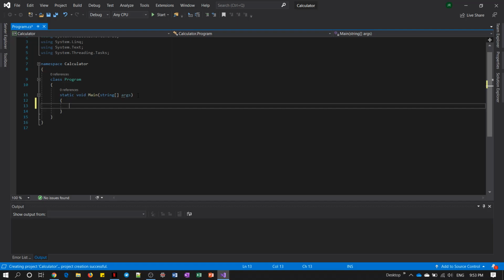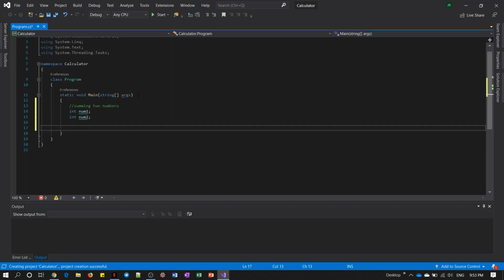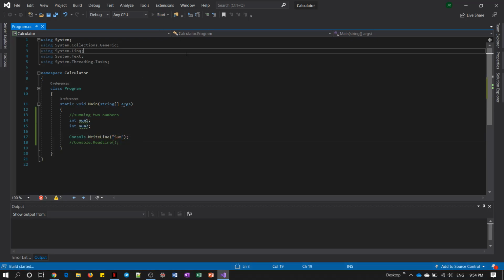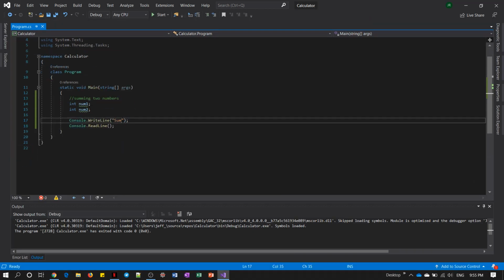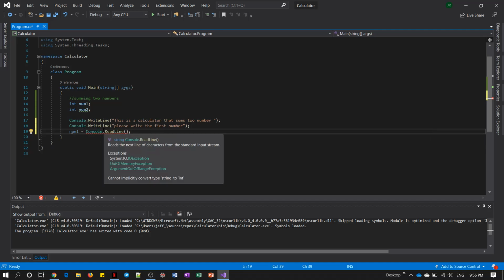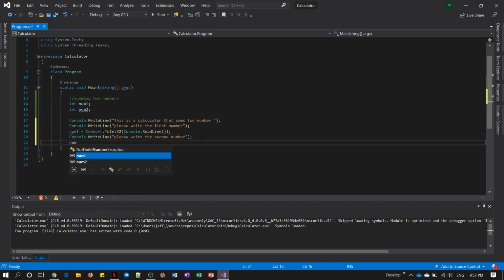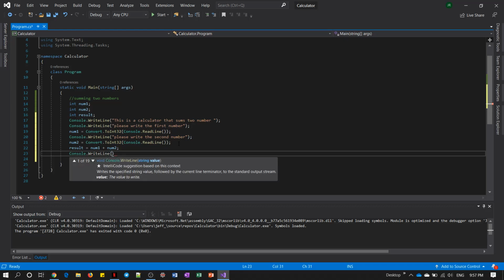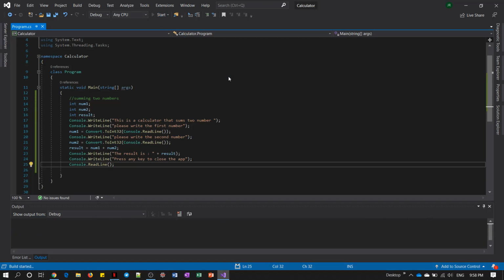Second Programming Class C# Visual Studio - Calculator first code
Here is the first code, which will be improved when moving to the next classes.
Here we are going to use the console to write and read data. You will see how to do it.